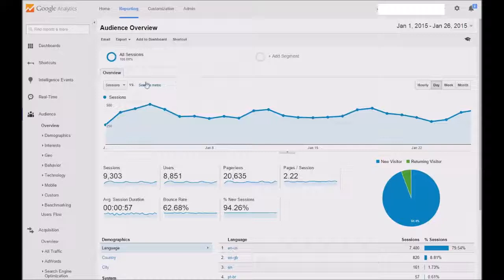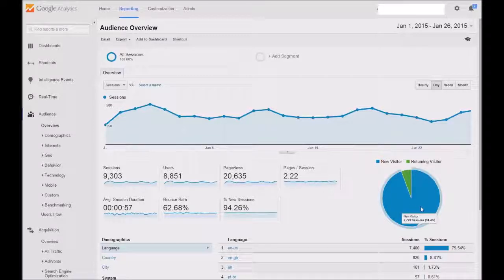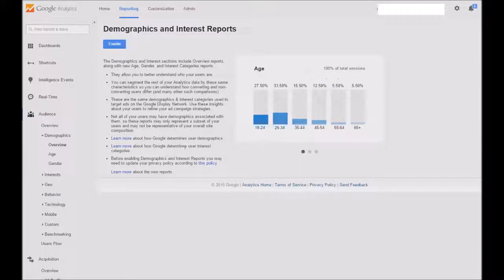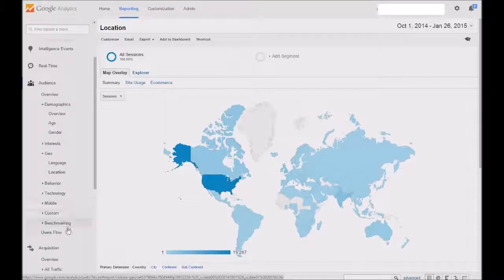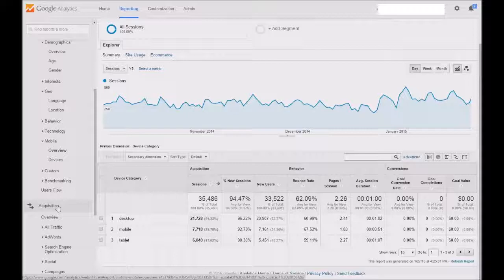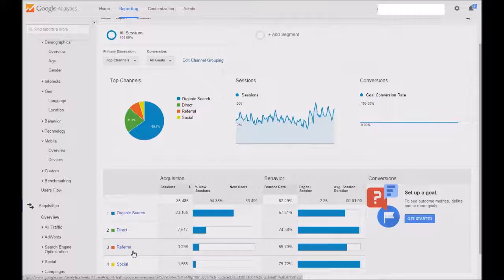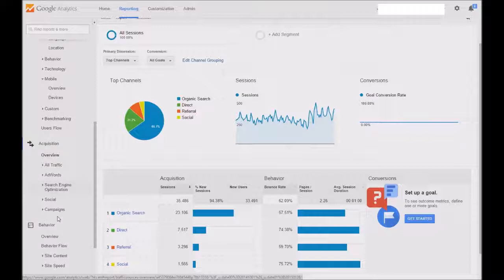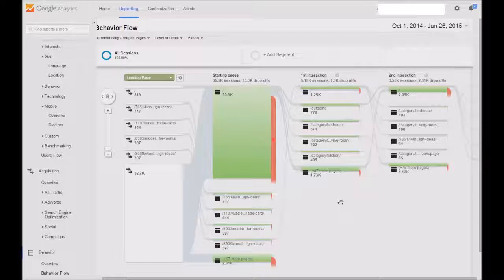Website Traffic Statistics Overview - Google Analytics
An overview of how to use Google Analytics to track the amount of visitors to your website and check how you website is performing.